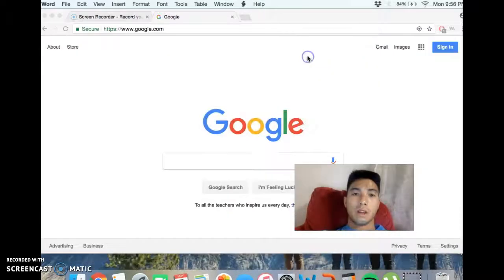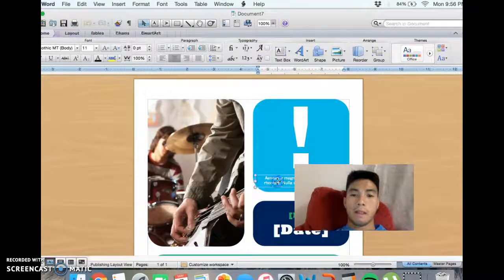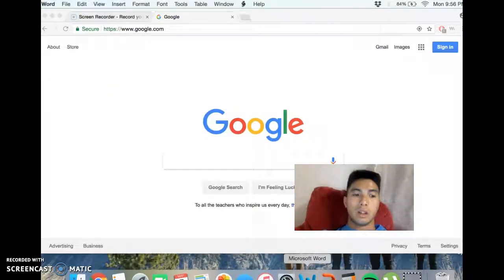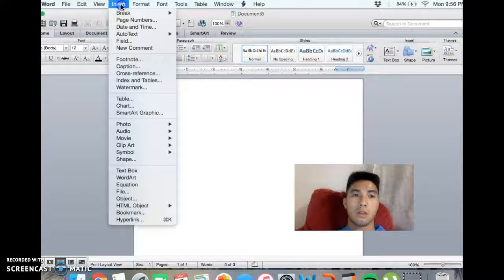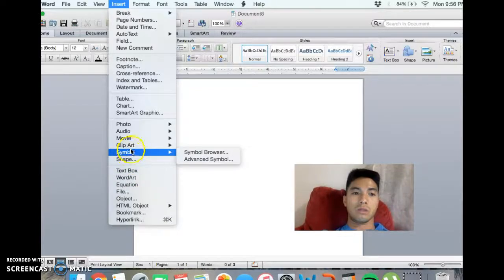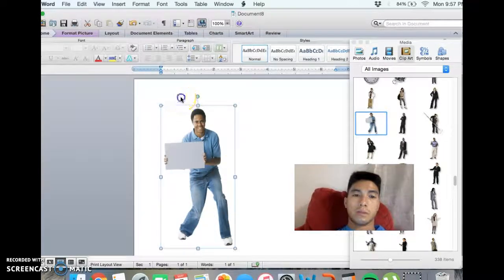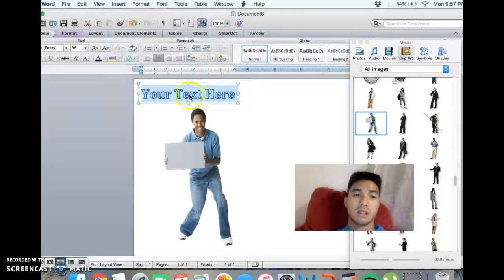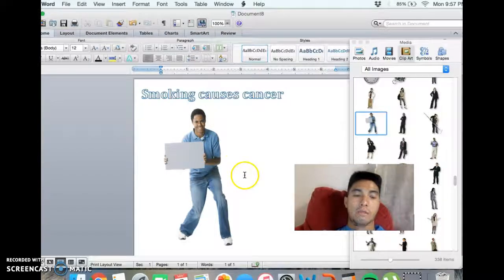How to create a poster on word